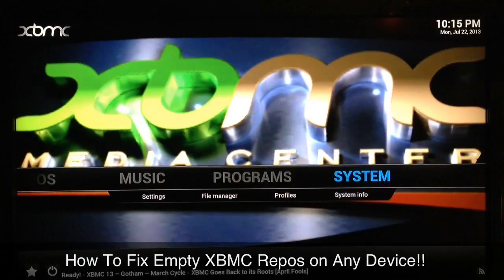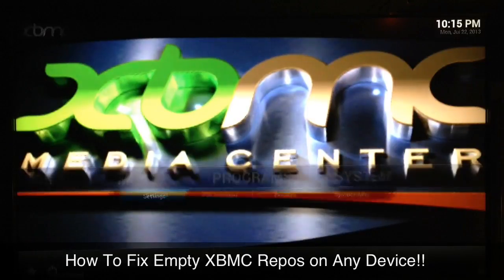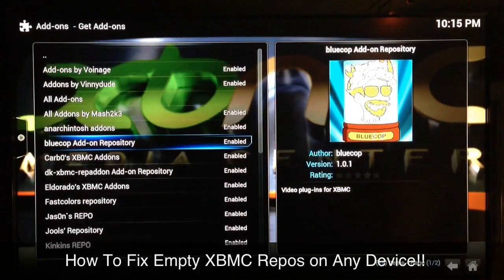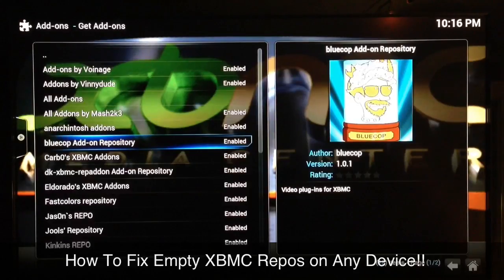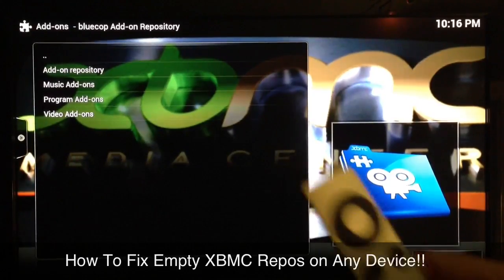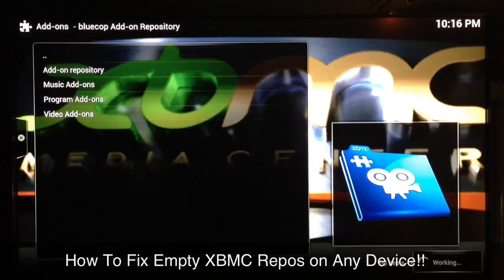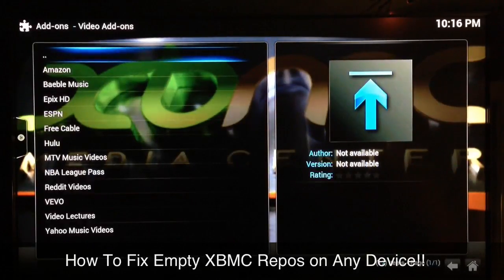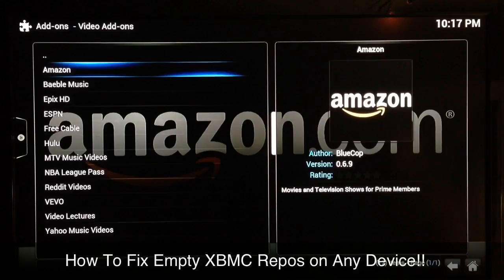How to Fix Empty Repos in XBMC (any device or computer)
Did you just add 1 or more repos to your XBMC only to find them empty? This video shows you how to fix them on any device or computer!!

*CLICK THE LINK BELOW TO ADD THE
NEW SUPER REPO SOURCE TO KODI (XBMC)*

SOURCE CALLED "TV ADD-ONS" TO YOUR KODI (XBMC)*

**PLEASE SHOP USING THE LINKS BELOW**